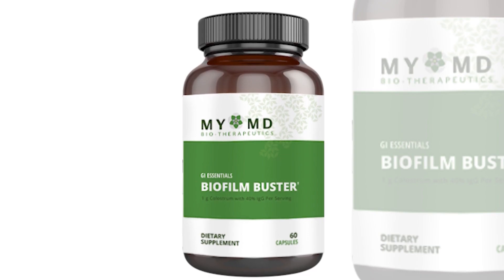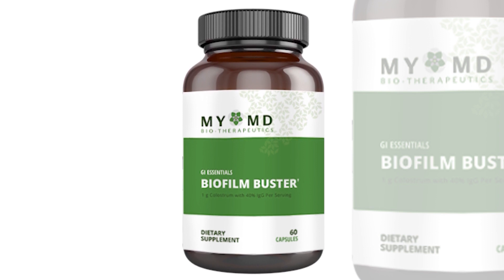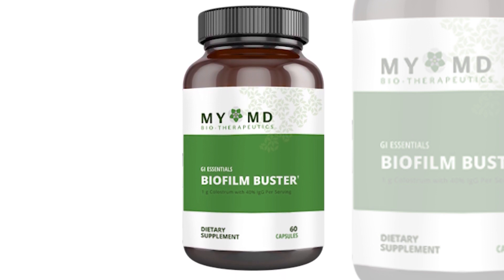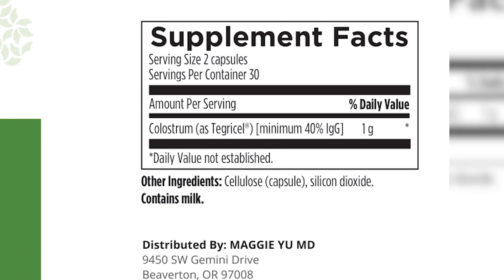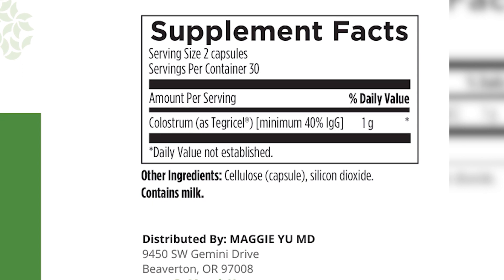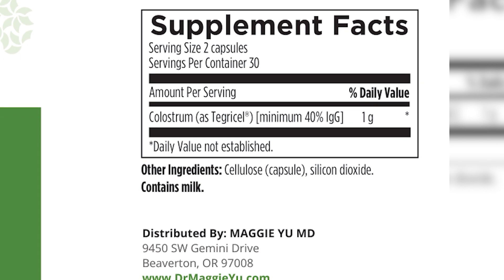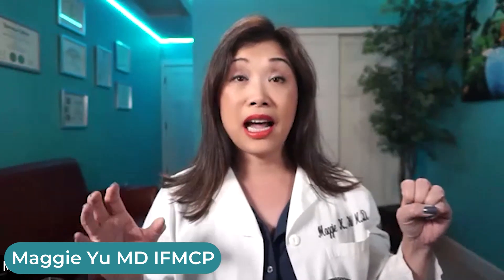BIOFILM BUSTER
Say goodbye to harmful bacteria and fungus with BIOFILM BUSTER! This powerful formula includes Colostrum, one of the most effective biofilm busters available. Colostrum helps break down the protective layers that harmful bacteria and fungus like to stick to. This supplement is generally safe for those with dairy sensitivities, as well.
Take control of your health and bust those biofilms with BIOFILM BUSTER!

BIOFILM BUSTER is what harmful bacteria and fungus like to stick to. Colostrum is one of the most powerful biofilm busters there is. The label states "contains milk" because this product is derived from colostrum which is pre-milk. It is generally safe to consume for those with dairy sensitivities.

Quantity: 60 Capsules
Serving Size: 1 capsule, 2 times per day

*Do not consume if you have anaphylactic shock type allergies to dairy.